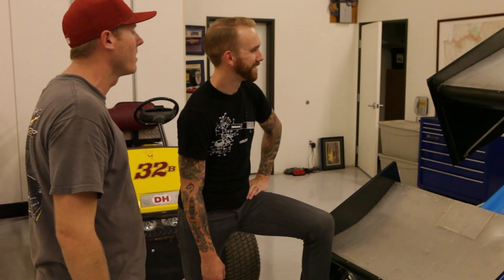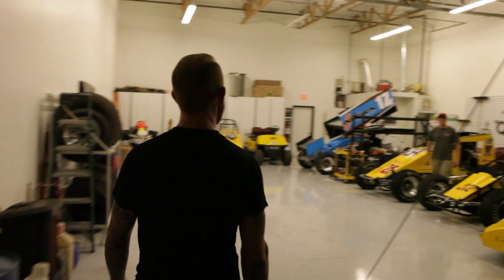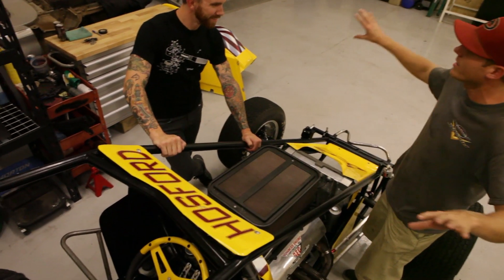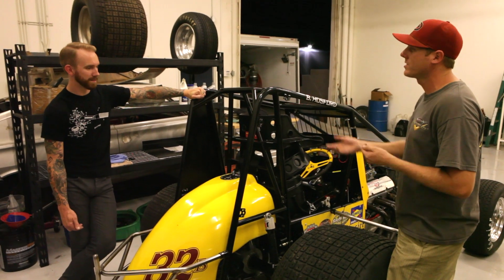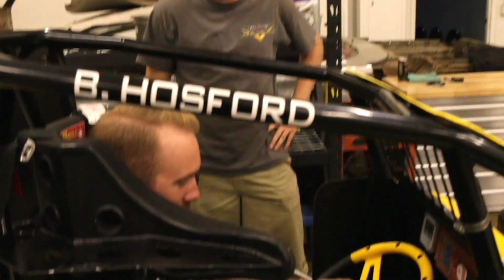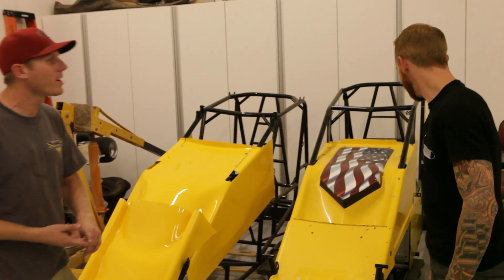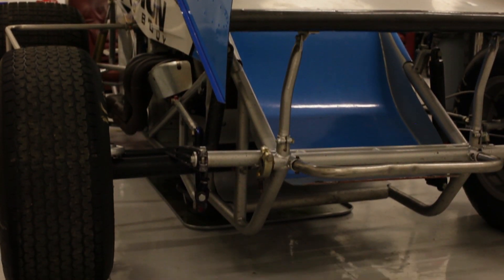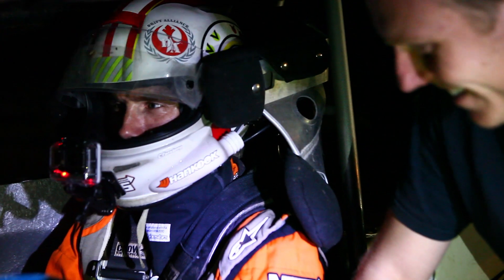Garage Tours With Chris Forsberg: Episode 6, Sprint Car Garage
Chris Forsberg gets the ride of his life in Brian Hosford’s winged Sprint Car!

(Season 1, episode 6): Formula Drift Champion Chris Forsberg takes us on a tour of garages around the country, from professional outfits to grassroots backyard garages. In this episode, we meet Sprint Car racer Brian Hosford and get a tour of his personal Sprint car garage in Phoenix, Arizona. Hosford builds and maintains his small fleet of cars to race in the USAC 360 division race series—these methanol-fueled bad boys put out 700 horsepower in a super-lightweight chassis. Forsberg squeezes into the an ASCS 360 winged Sprint Car and way out of his comfort zone as he “wings it” around the dirt track. New episodes of “Garage Tours” release every Tuesday.

Do you have your own Sprint Car garage? Let us know about it in the comments below!